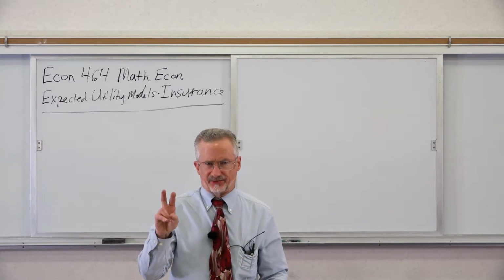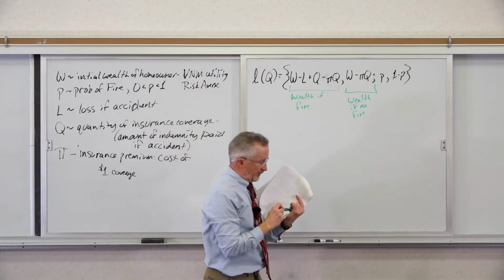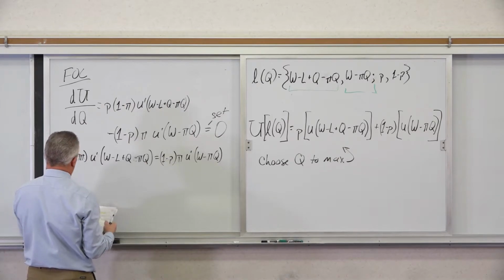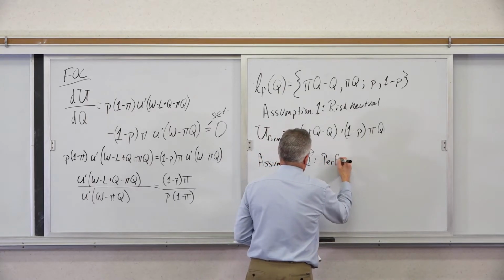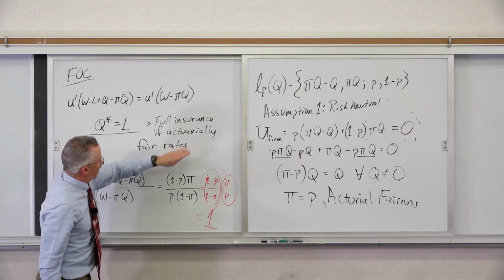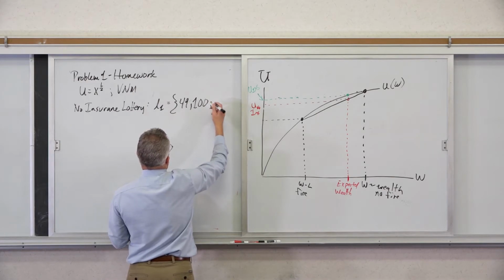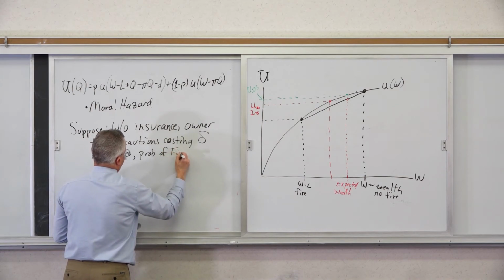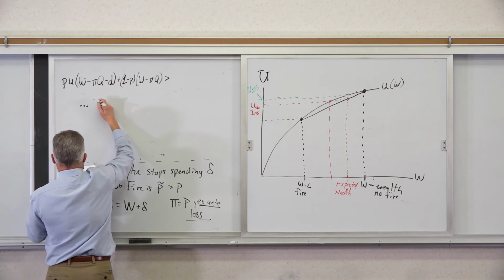11242020 ECON 464 Mathematical Economics Part I